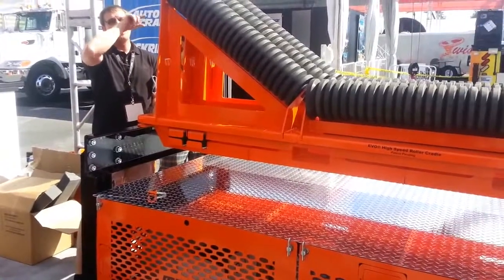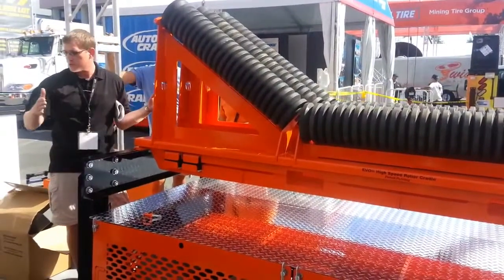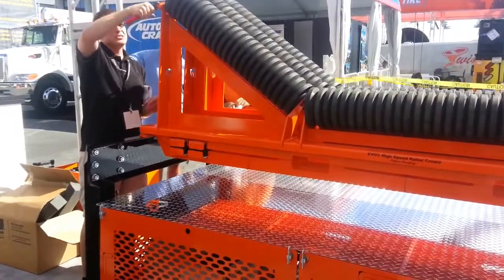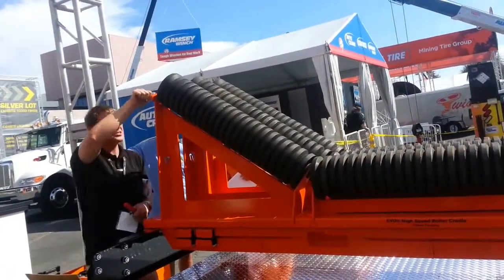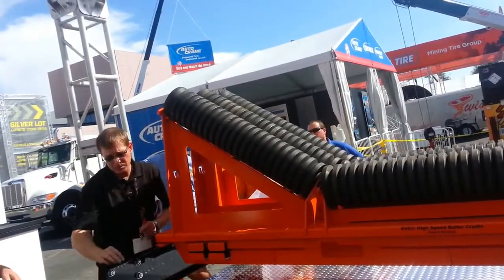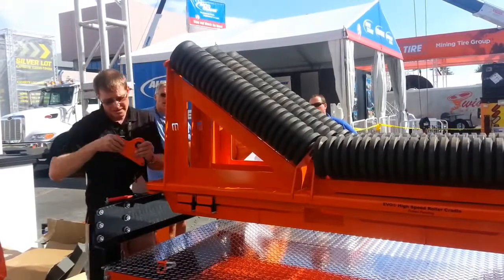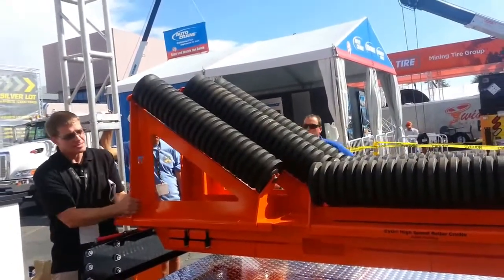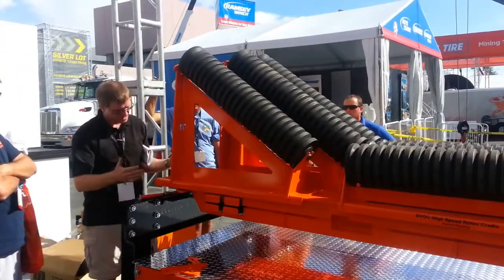Martin® High Speed Roller Cradle at MINExpo 2012 2 of 2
This video describes some of the design elements of the Martin® High Speed Roller Cradle. The Martin® High Speed Roller cradle is designed to provide belt support in transfer points where belt speeds exceed the operating limits of ordinary impact bar belt support cradles. Impact bar cradles generally begin to fail at speeds that exceed 750 feet per minute (3.8 meters per second) due to heat generated by sliding friction. Because the Martin® High Speed Roller Cradle uses closely-spaced idler rolls, it can safely operate at the speed for which the conveyor's idlers are rated.